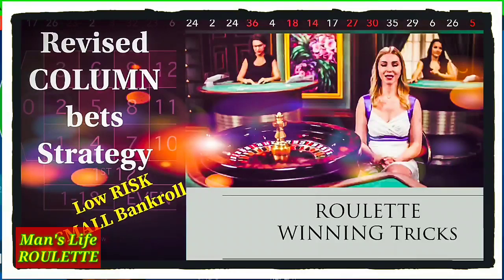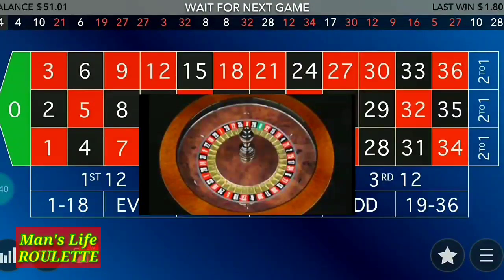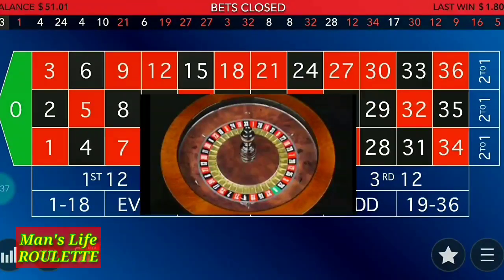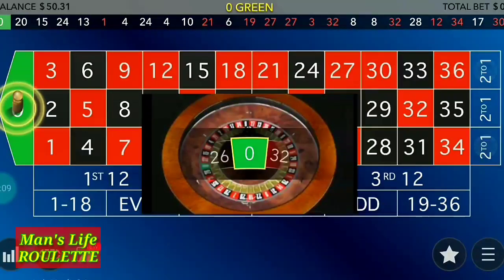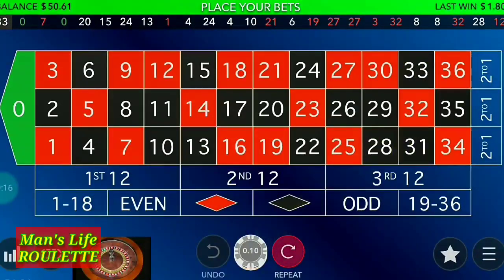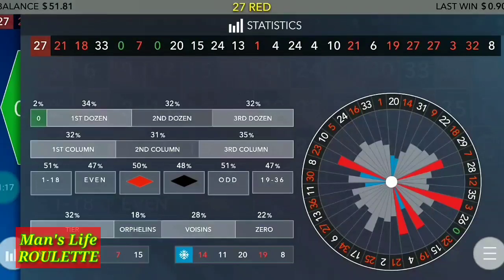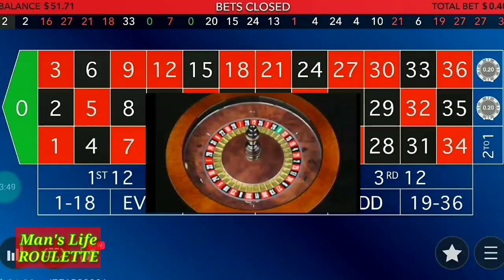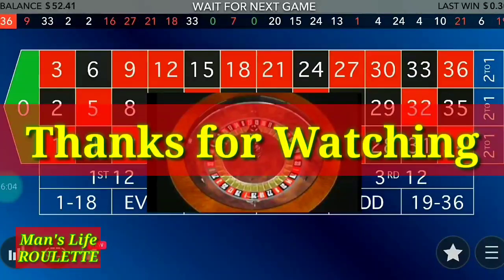Column BETS Roulette Strategy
2 Column BETS
ROULETTE winning strategy
Online ROULETTE
Online casino